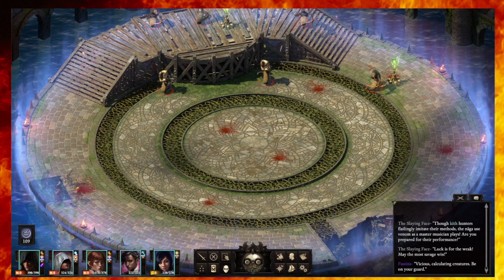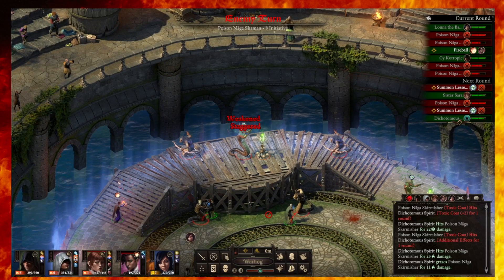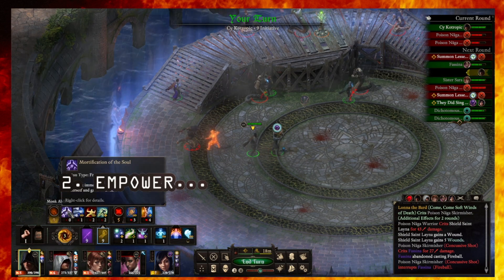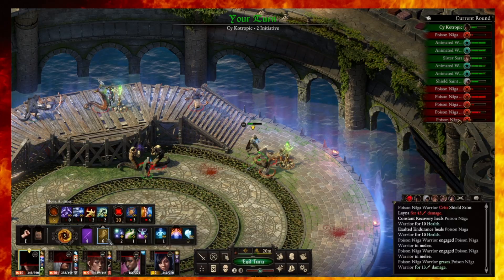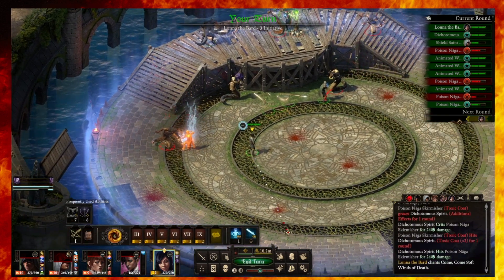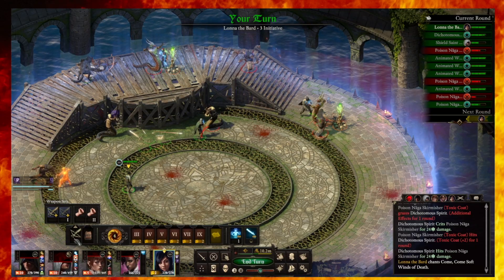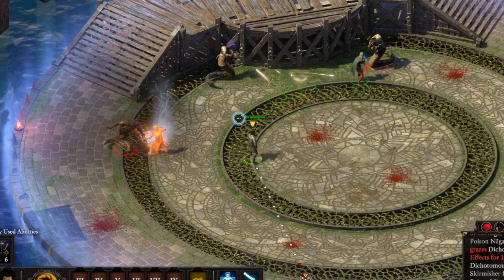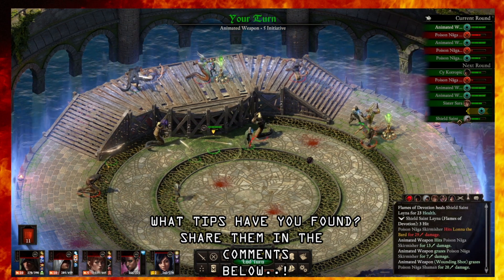Pillars of Eternity 2: Deadfire - 5 Tips I Wish I Knew When Starting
In this video I want to share my 5 Tips I Wish I Knew When Starting Pillars of Eternity 2: Deadfire...! It's a shorter, sharper version of this longer video from my channel which goes into a bit more detail on each point! I hope you enjoy this!

Check out some of my other "5 Tips I Wish I Knew..." videos for further tips and tricks:

About Pillars Of Eternity 2 Deadfire
Pursue a rogue god over land and sea in the sequel to the multi-award-winning RPG Pillars of Eternity. Captain your ship on a dangerous voyage of discovery across the vast unexplored archipelago region of the Deadfire. Bend the world to your will, as you explore the depths of infinite possibilities, including detailed character customization, total freedom of exploration, and more meaningful choices at every turn.

• Immerse yourself in a deeper single player RPG game experience - enriched with cutting edge technology and features, Deadfire builds on the foundation of classic D&D gameplay with vastly improved graphics, deeper game mechanics and a whole new hand-crafted adventure where choices truly matter.

• Discover the new region of the Deadfire – plot your own course by ship and explore the rich and exotic islands of the archipelago region, discovering new places interacting with their inhabitants and engaging in a variety of quests at every port.

• Build your party and customize your companions – choose from 7 different companions to join you on your quest and assign multiple classes and deeper abilities for each. Witness their personal relationships and interactions unfold with the addition of the new companion system.

• Captain your ship across the seas – as your stronghold on the seas, your ship is much more than simply a vessel for exploring. Upgrade your ship and crew and choose what skills you improve in order to survive dangerous encounters along the way.

Attribution: DEVELOPER: Obsidian Entertainment
PUBLISHER: Versus Evil, Obsidian Entertainment